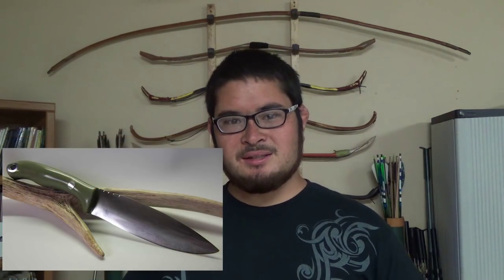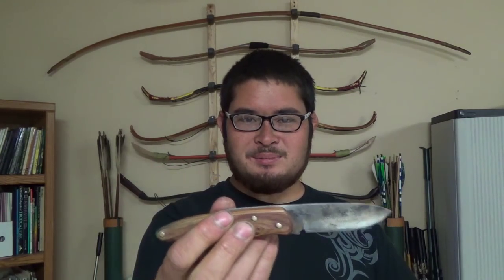How I Started Making Knives and Sneak Peek of my Next Build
Here's how I got started making knives and why I'm making knife videos now. Also a sneak peek of the next knife build is at the end of this video.